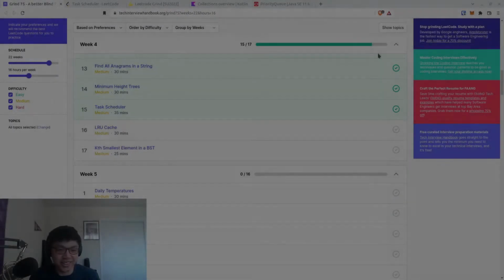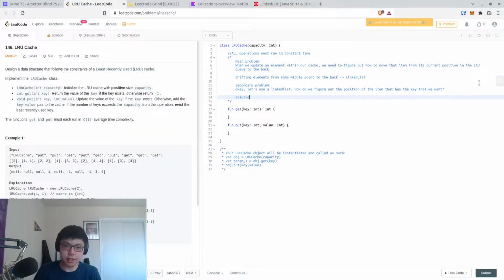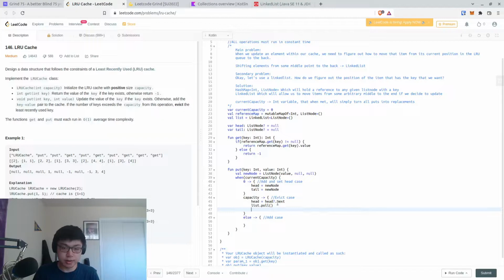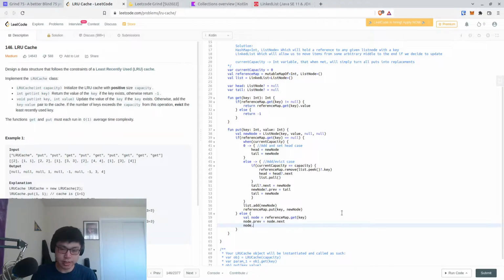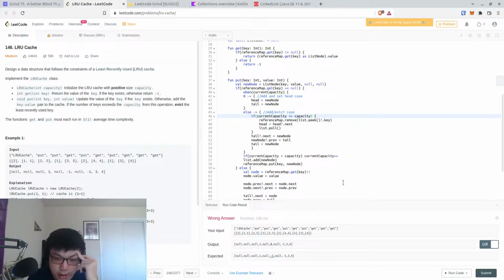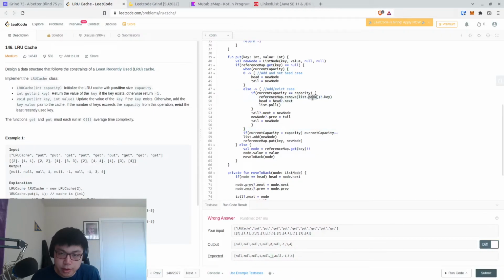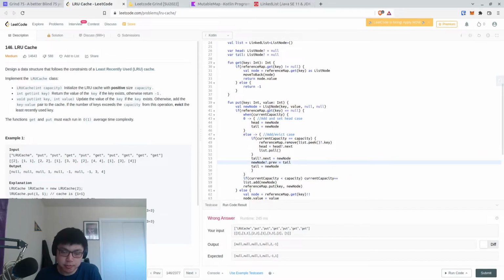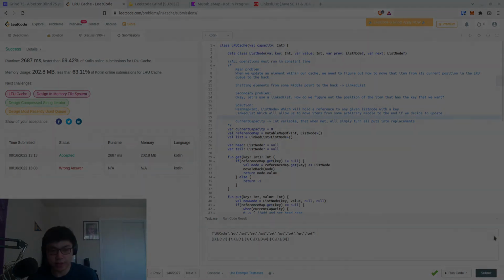Terrible LeetCode in Kotlin: #146 LRU Cache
Another day, another LeetCode question (for now). Today, I'm running through #146 LRU Cache. The problem provides a sequence of valid operations, with the task being to implement both the GET and PUT methods of the LRU Cache, which should both run in O(1) time.

Having thought about this problem for a while since it popped up on my radar as a common Amazon question, I had *a* solution figured out using a combination of a hashmap and a doubly-linked-list. The DLL allows us to move items from the middle of the list to the end in constant time (we need this in order to move elements that have been recently used to the back of the queue of nodes to remove), and the hashmap allows us to index into nodes by key in O(1) time (we need this to find elements quickly).

Current Grind:
- Grind75 list, 22 weeks/7 hours per week, [79/169]

Chapters:
00:00 - Problem discussion
10:51 - Coding begins, hashmap and doubly-linked-list